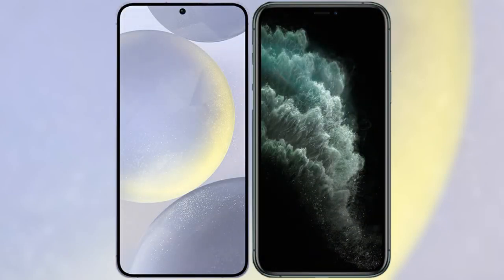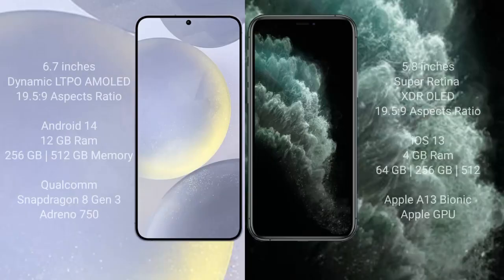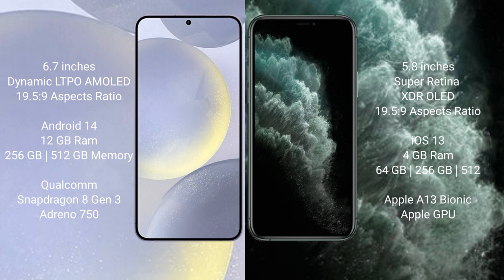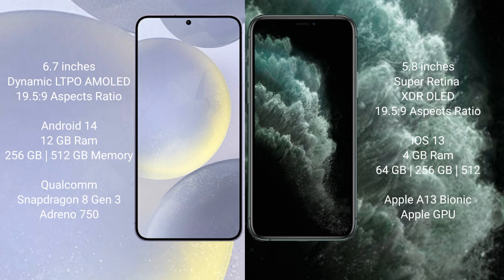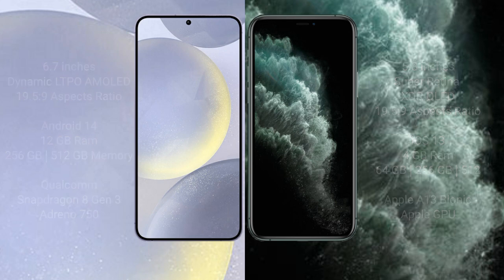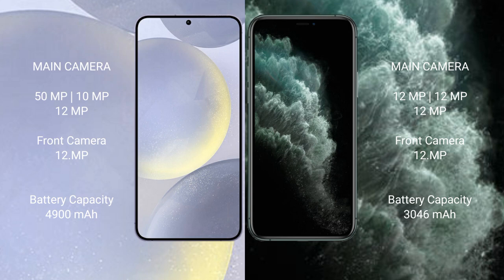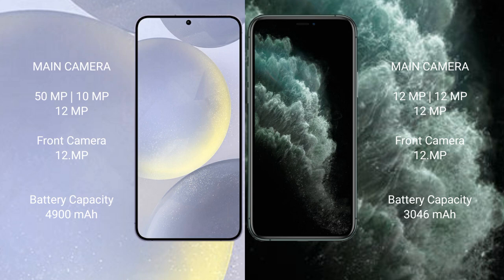Samsung Galaxy S24 Plus vs iPhone 11 Pro Review